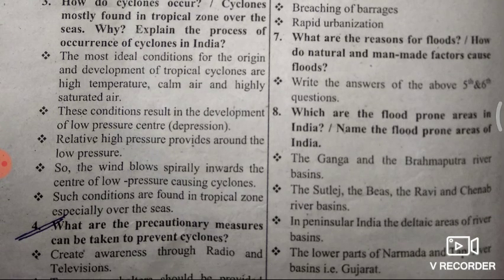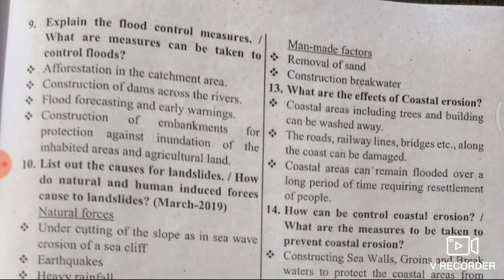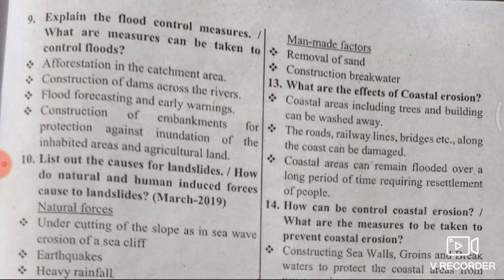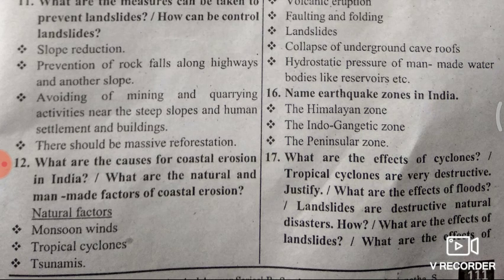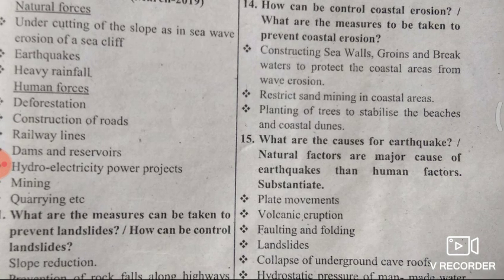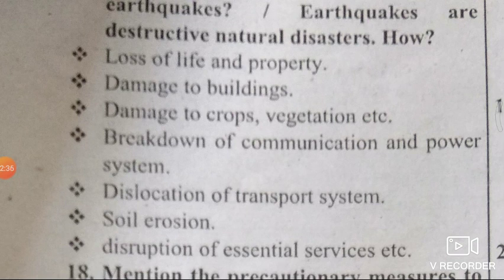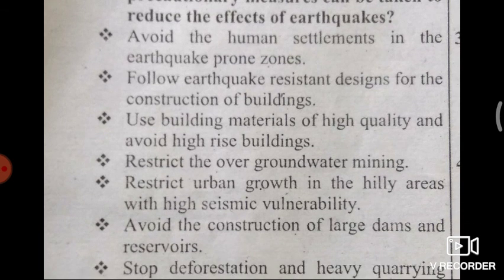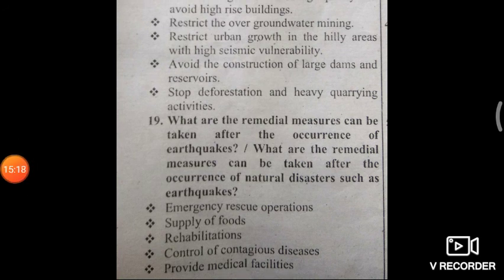10th E/M social science Revision class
continue lesson Indian natural disasters